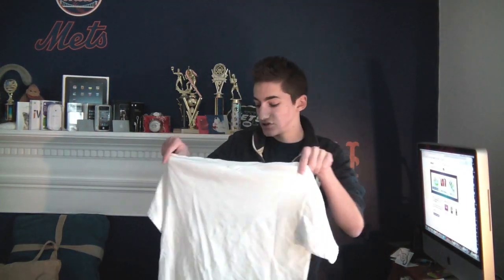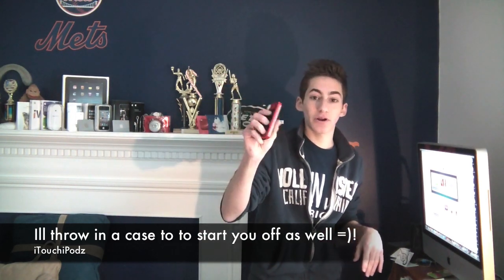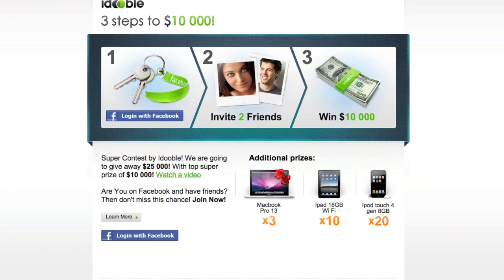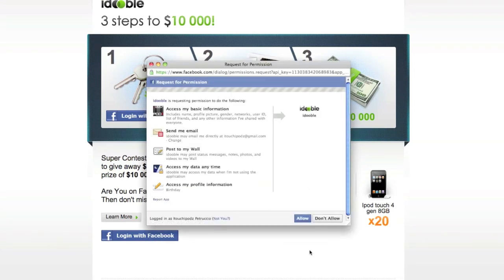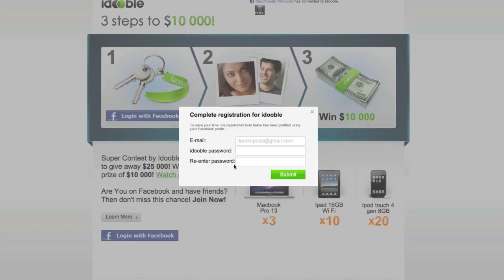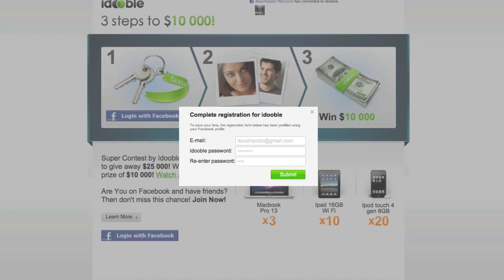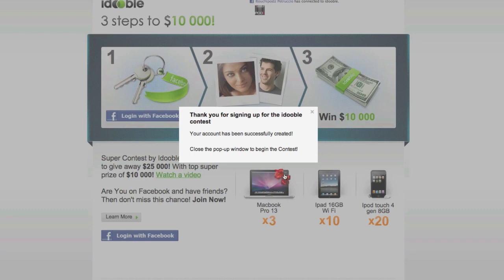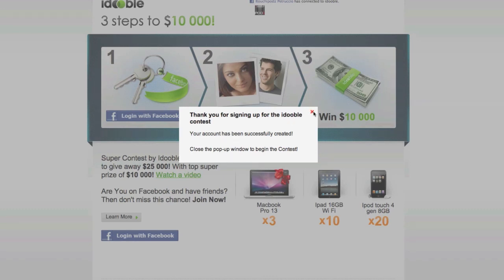iPod Touch 4G Giveaway-10K, Macbook Pro, iPad!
*YOU DO NOT HAVE TO BE 18 TO ENTER MY GIVEAWAY*
-Comment on this video telling me that you signed up under my name AS MANY TIMES AS YOU WANT TO INCREASE YOUR CHANCES!!

GOOD LUCK!